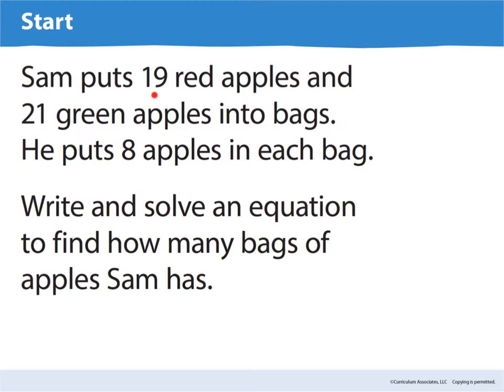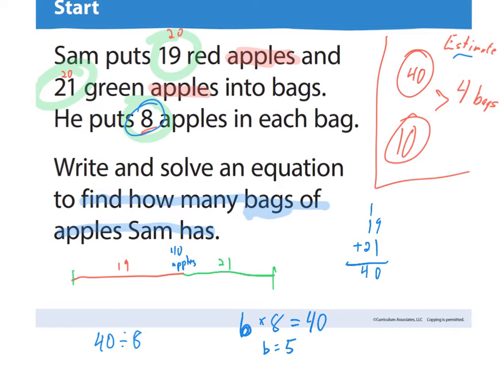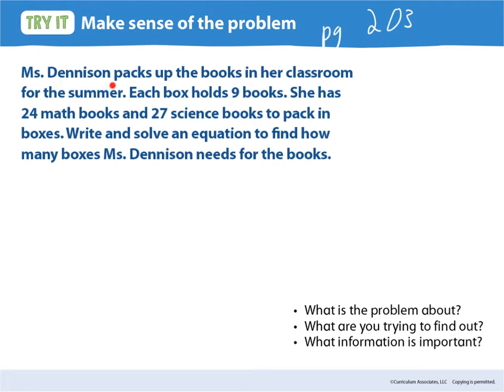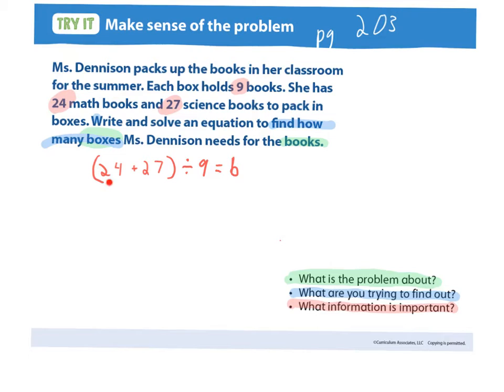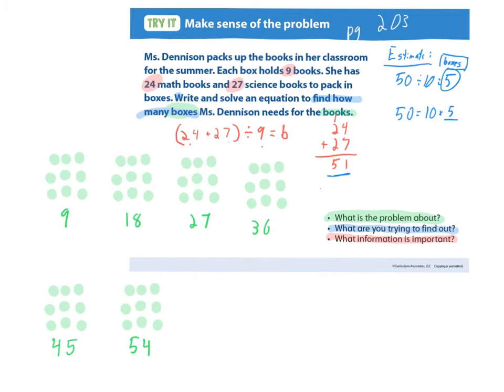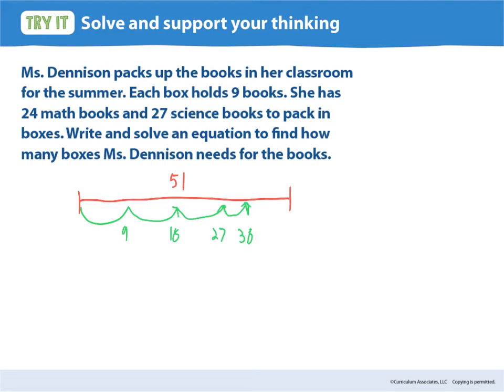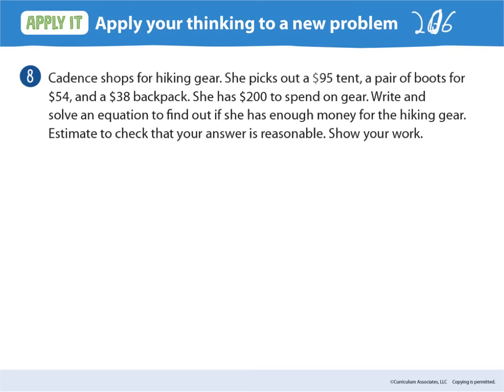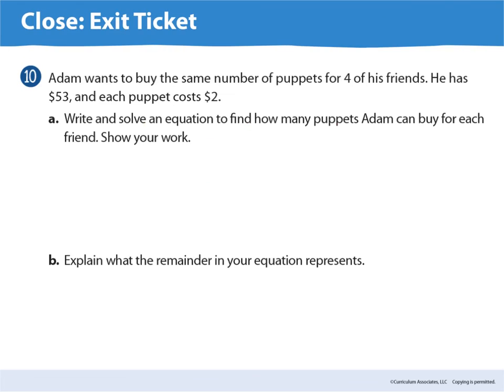10.3 lesson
Solving multi-strap problems with division. Workbook pages 203-208